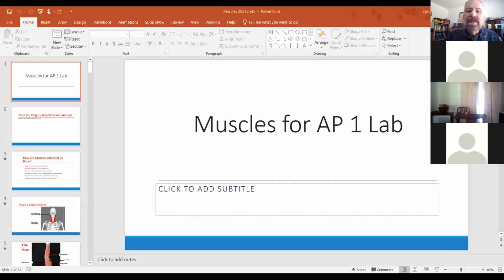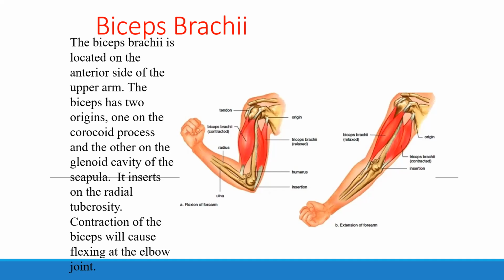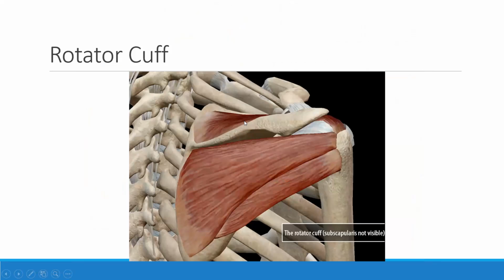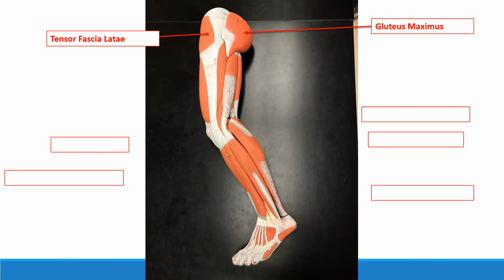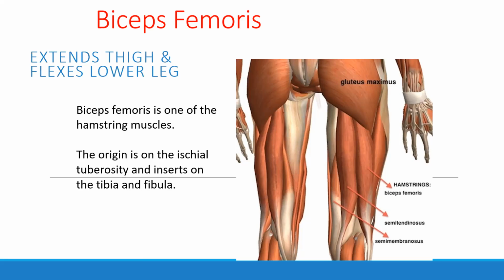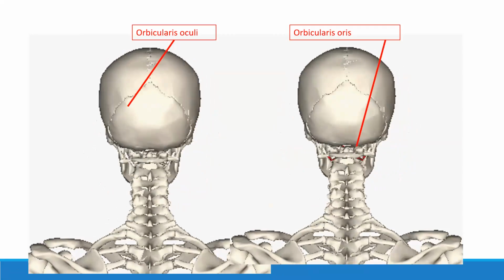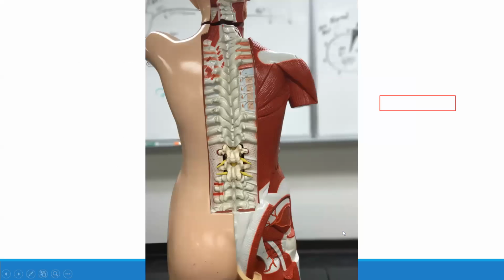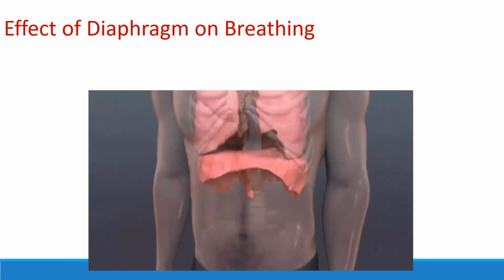AP1 Lab BIOL 2011 A11 October 19, 2021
Human muscle lab